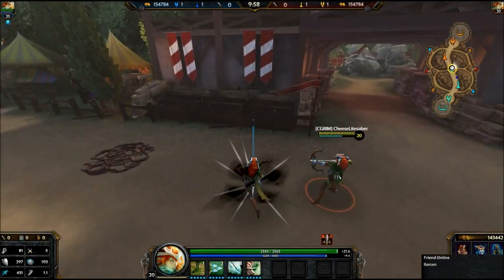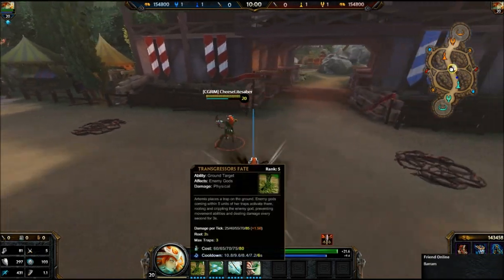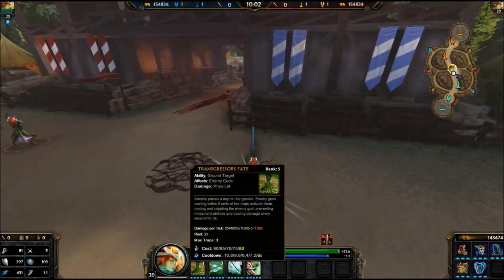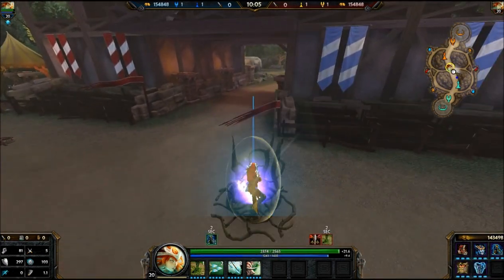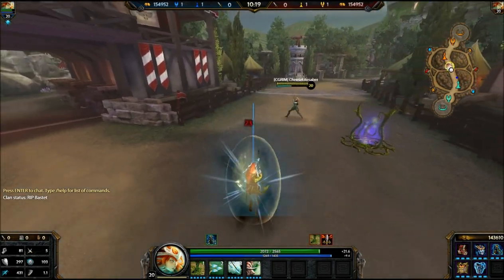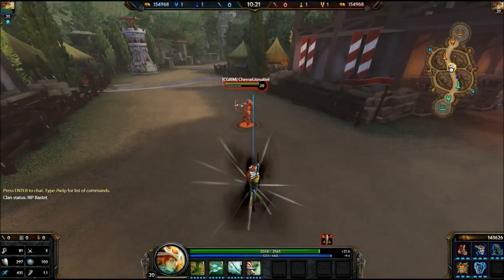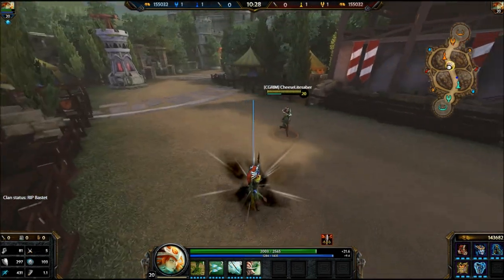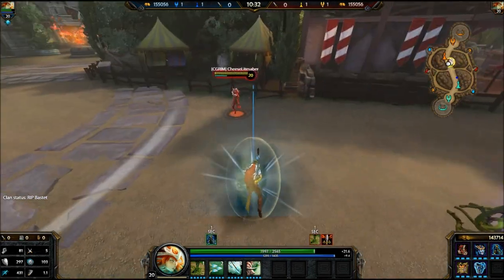Smite "Diminishing Returns" Bug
A video showing us testing out the "Diminishing returns" mechanic